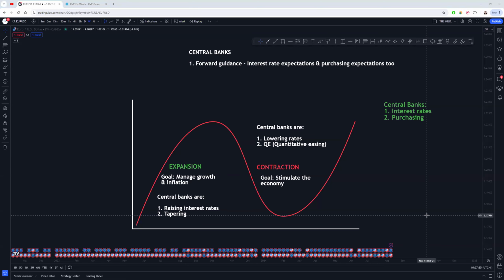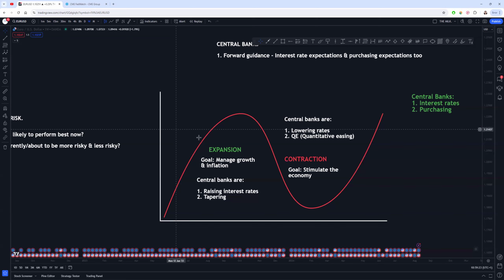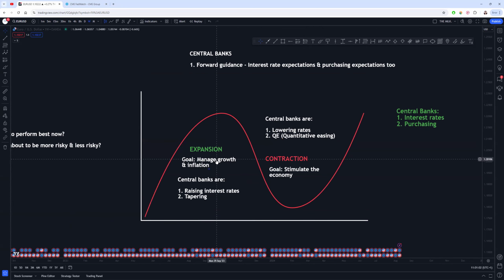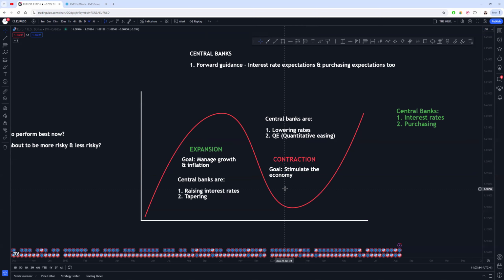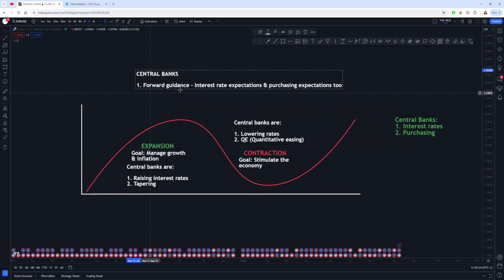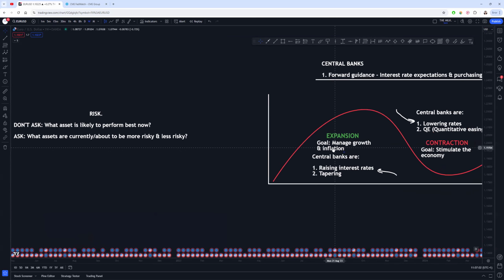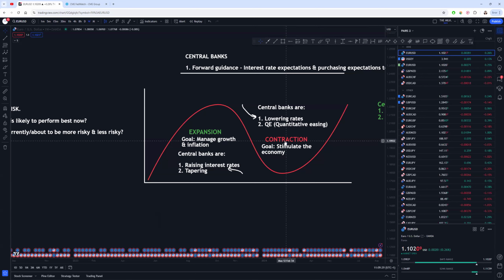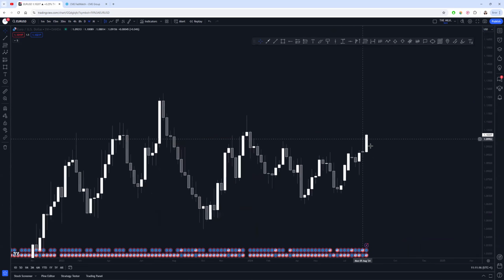The Next Market Shift Is Here